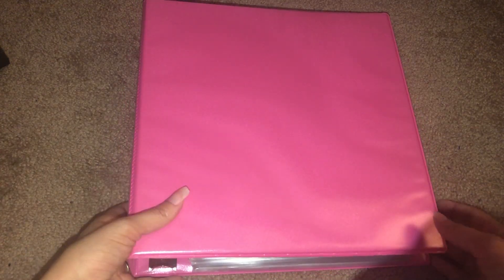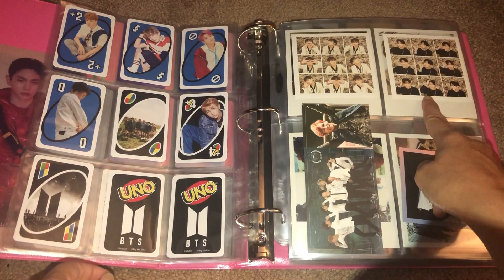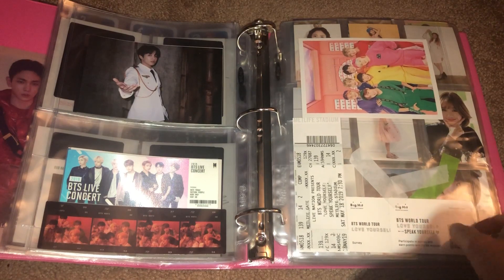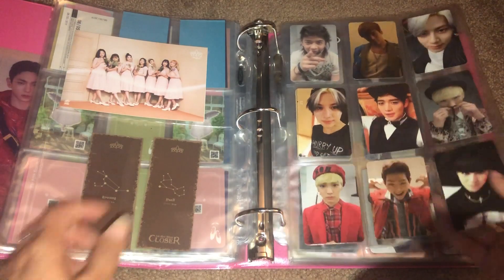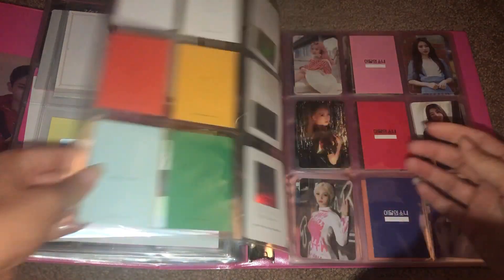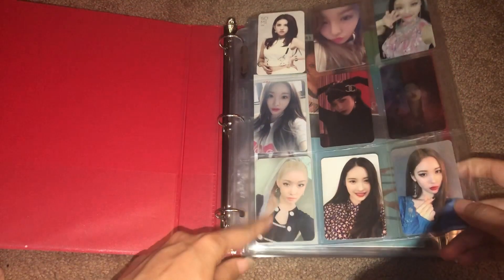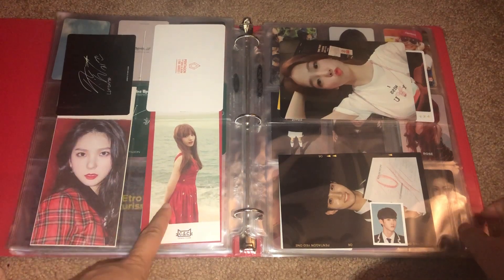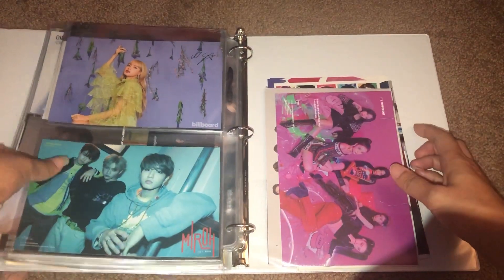my kpop photocard collection! (july 2019 update)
my updated kpop photocard collection for july 2019!